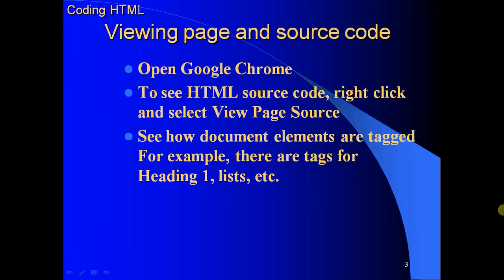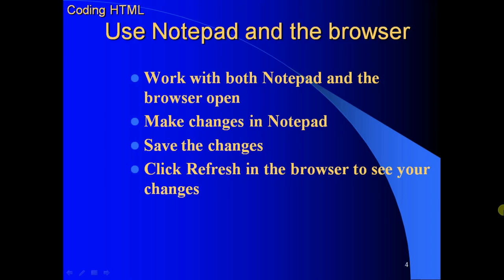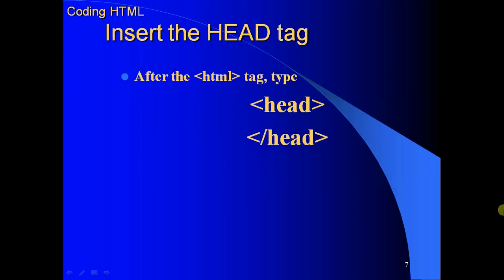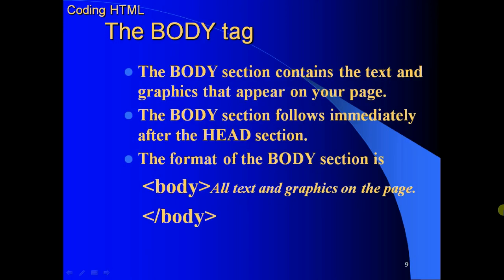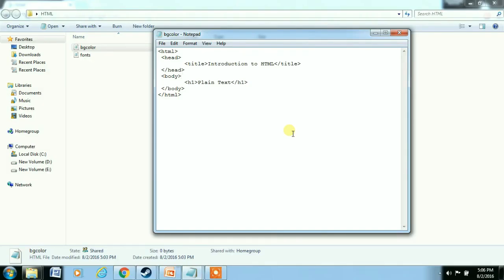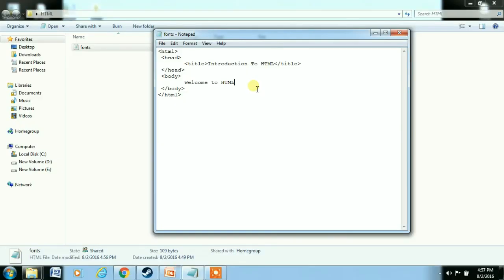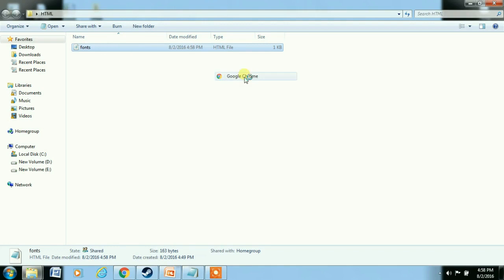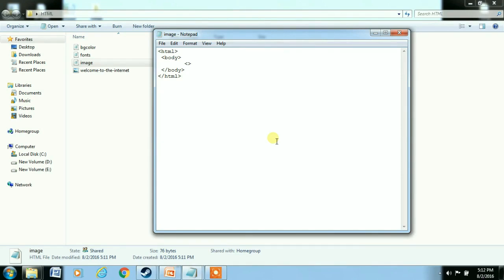Introduction to HTML